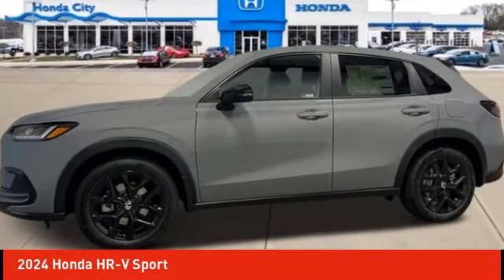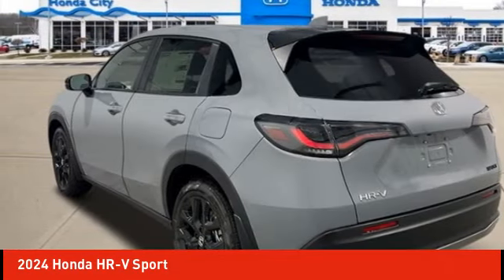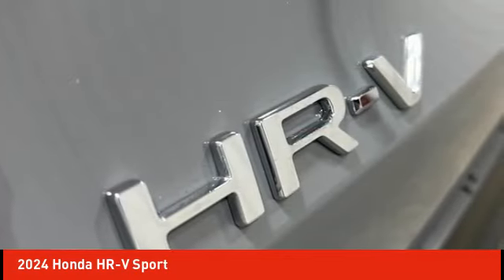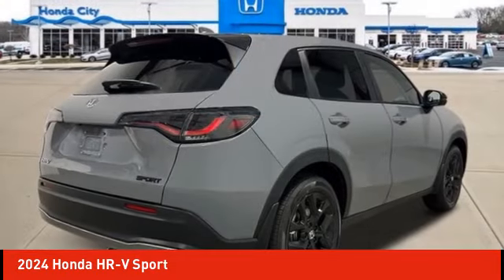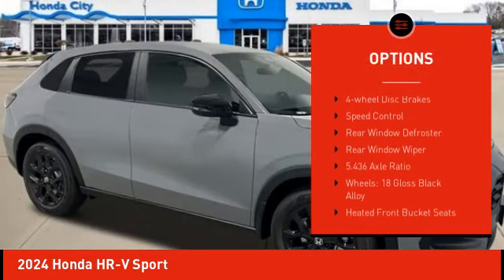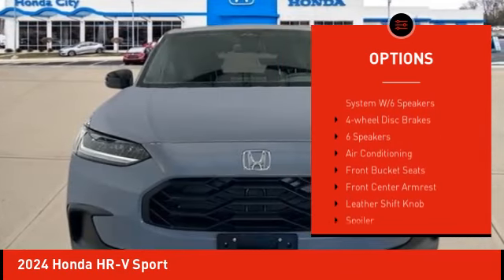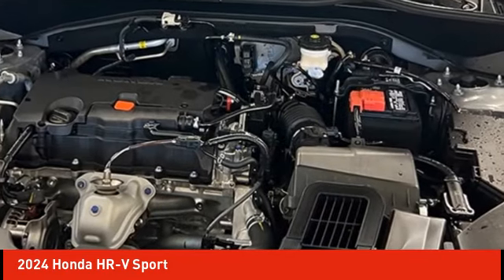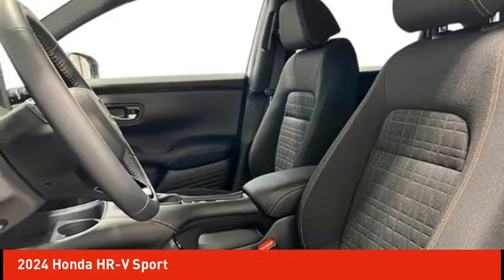2024 Honda HR-V Schlossmann Honda City Inventory 40198